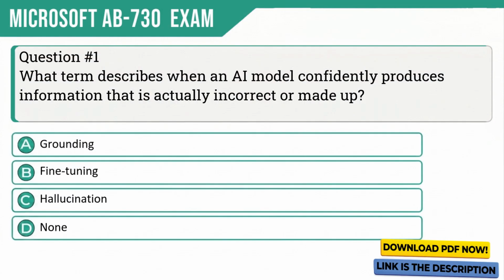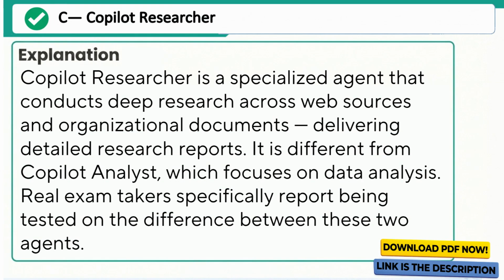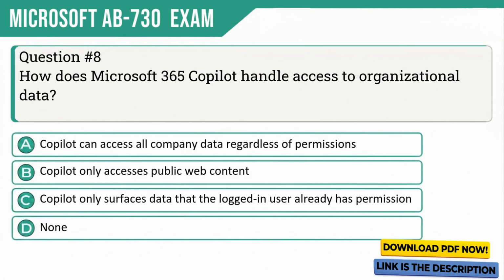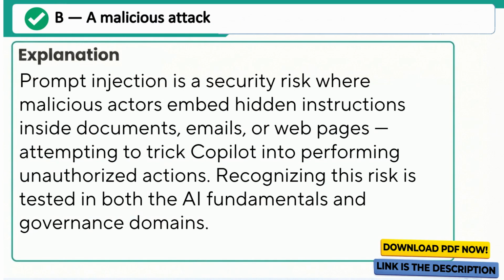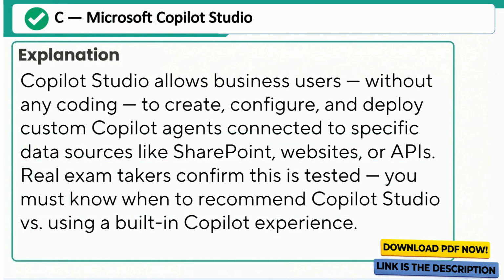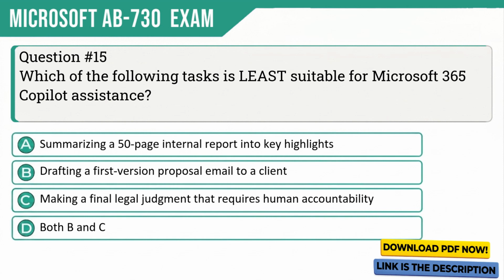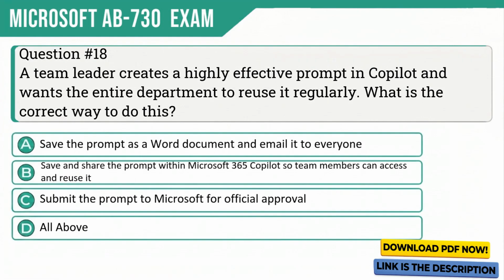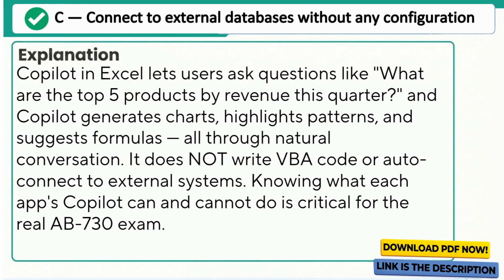AB-730 Exam Questions You Must Know 🚀 | Pass Microsoft AI Business Professional Exam | Free PDF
🚀 Preparing for the Microsoft AI Business Professional (AB-730) Exam?

This video is packed with 20 important AB-730 practice questions and answers to help you pass the Microsoft AI Business Professional exam on your first attempt.

If you're studying for the AB-730 certification, this video covers real exam-style questions focused on Microsoft 365 Copilot, responsible AI, prompt engineering, governance, AI security, and business productivity workflows.

🎯 What You’ll Learn in This Video:
✔️ Real AB-730 exam questions with explanations
✔️ Microsoft 365 Copilot concepts and workflows
✔️ Scenario-based AI Business Professional questions
✔️ Responsible AI and governance topics
✔️ Prompt engineering best practices
✔️ AI security and compliance concepts

📚 Topics Covered:
✔ Microsoft 365 Copilot vs Copilot Chat
✔ Copilot in Teams, Word, Excel, Outlook, and PowerPoint
✔ Copilot Researcher vs Copilot Analyst
✔ Effective Prompt Writing Techniques
✔ Microsoft Purview and AI Governance
✔ Responsible AI Principles
✔ Hallucination and Prompt Injection
✔ Retrieval-Augmented Generation (RAG)
✔ Copilot Permissions and Security Framework
✔ Microsoft EU Data Boundary
✔ Copilot Studio and Custom AI Agents

🔥 This video includes 20 carefully selected AB-730 practice questions designed to help you understand the real Microsoft AI Business Professional exam format.

Get access to:
✔ Updated AB-730 exam questions
✔ Detailed answer explanations
✔ Real scenario-based questions
✔ Full-length practice tests
✔ Coverage of all exam domains